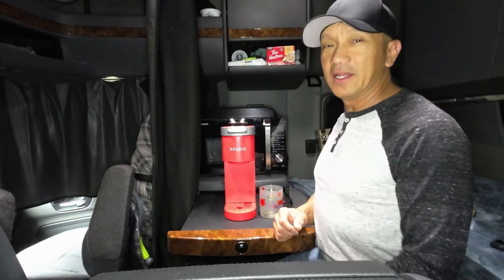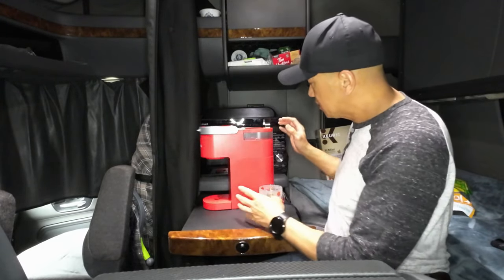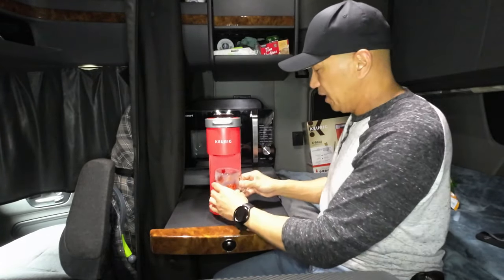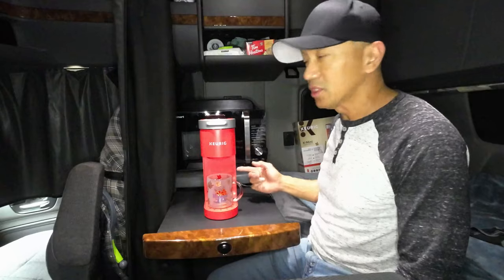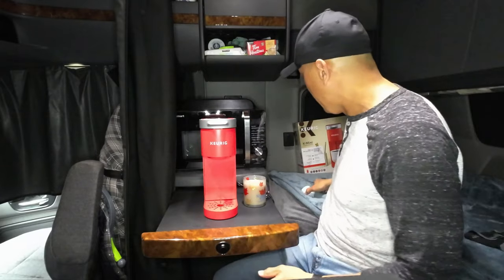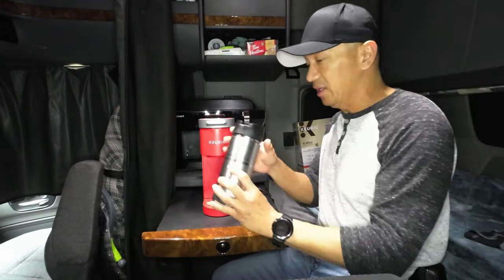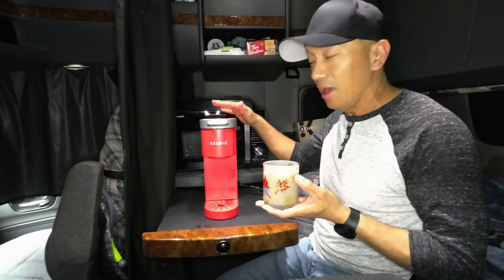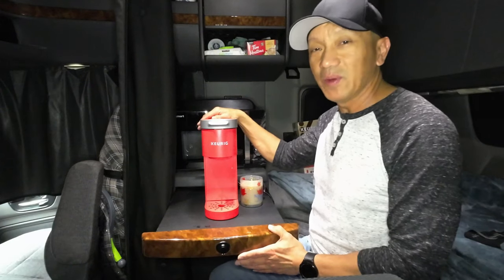KEURIG K MINI WHAT'S THE BENEFITS FOR EVERYBODY INCLUDING ME AS TRUCK DRIVER?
This Keurig K-mini has the most benefits for Truckers, RV Campers etc.
watch the video 'til the end.